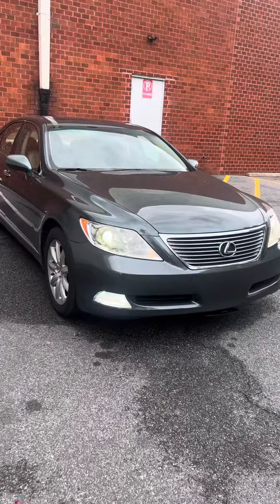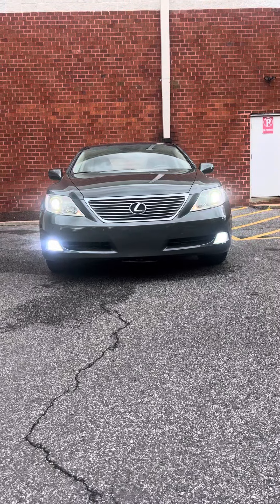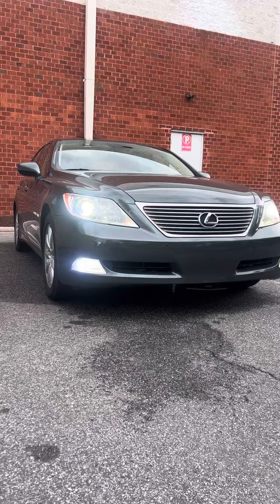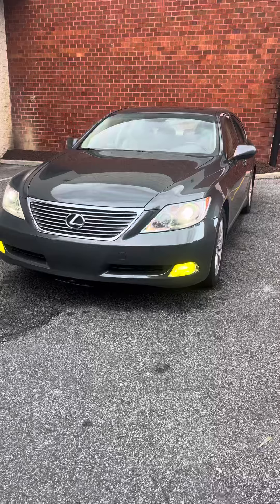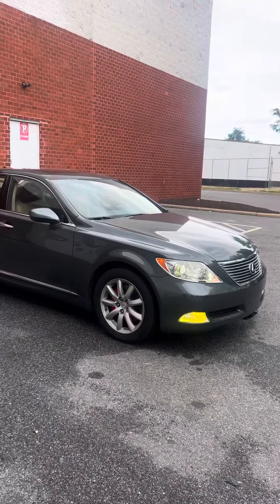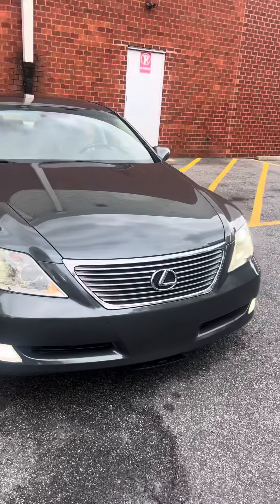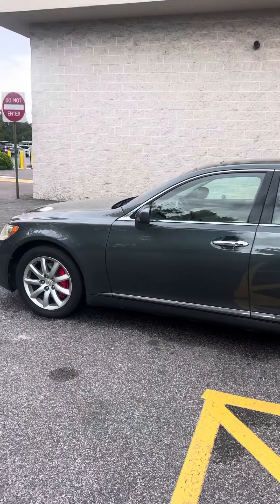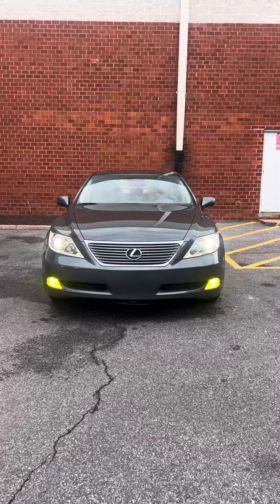New fog lights for the LS!! 🔥